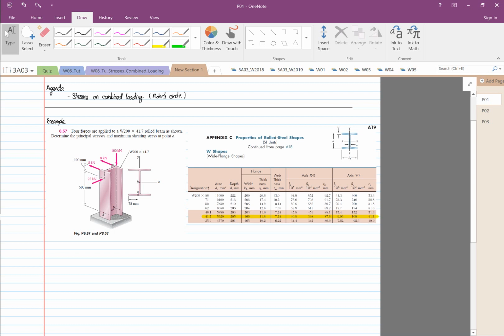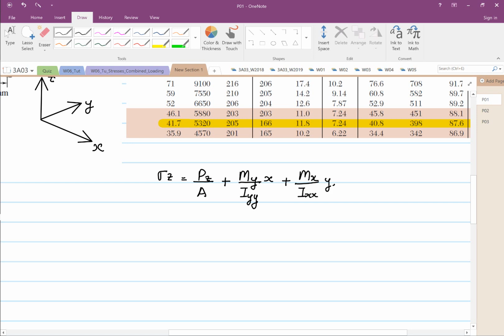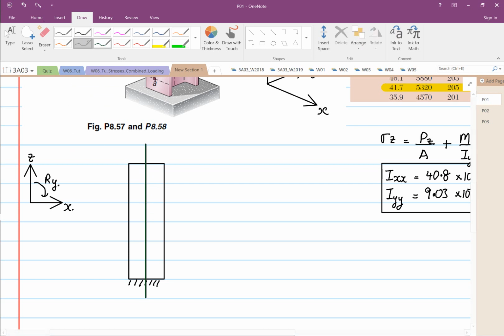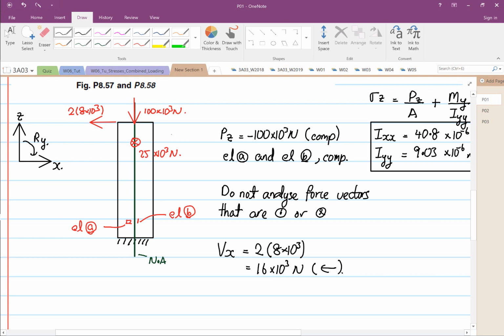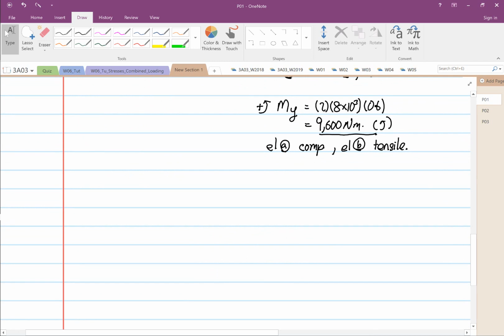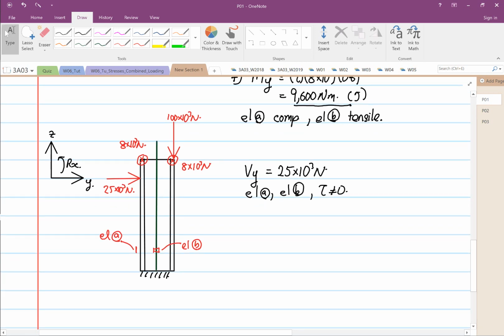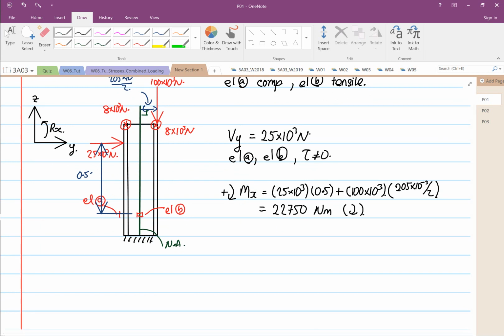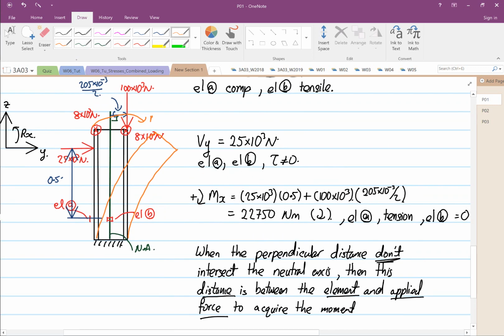W06 Th Principal Stresses in Beams Under Combined Loading P1 [W12_P1_Principal_Stress_Combined_Load]